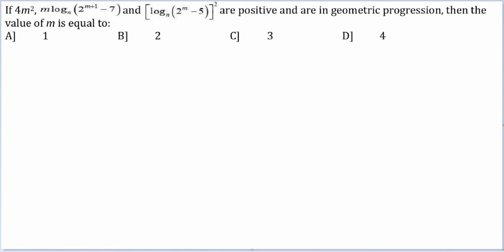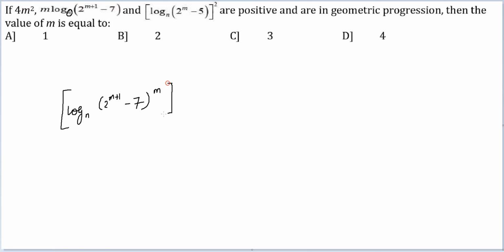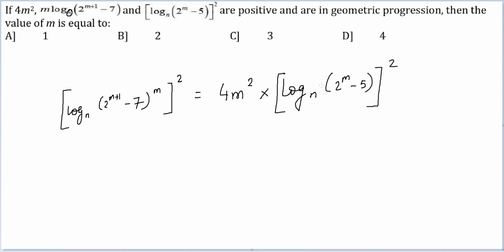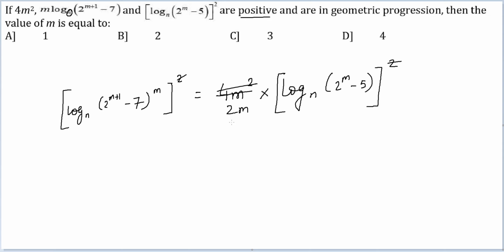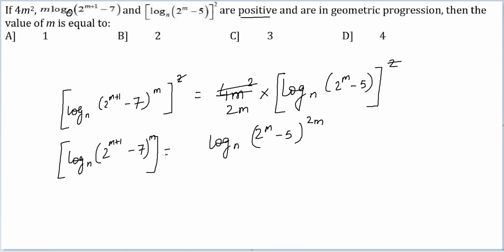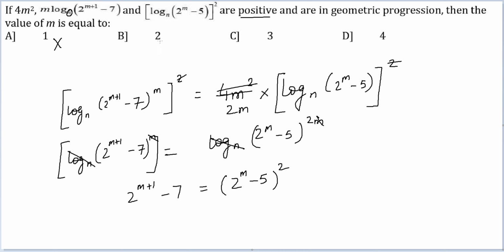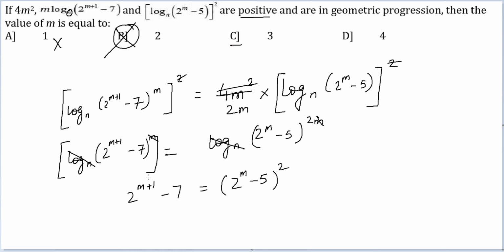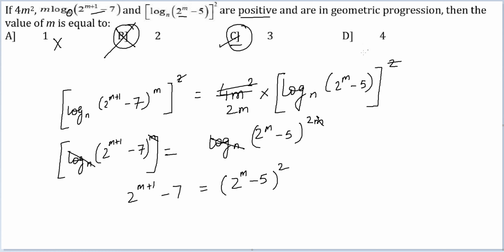Q303 | Algebra & PnC Playlist | 300 Algebra & PnC Questions Solved by CAT100%iler Arvind Shankar